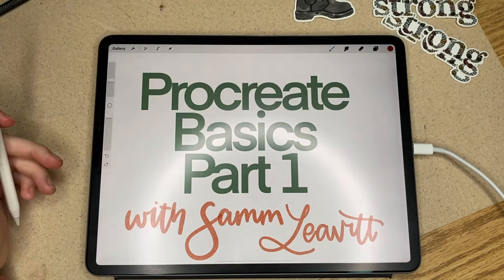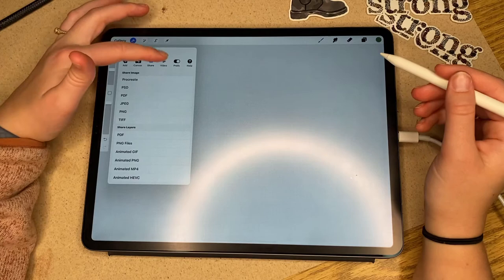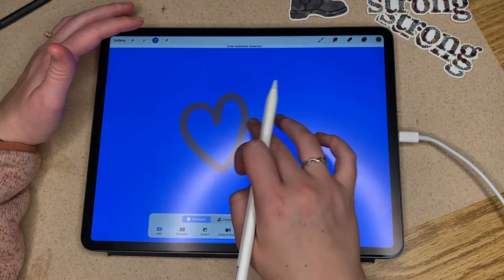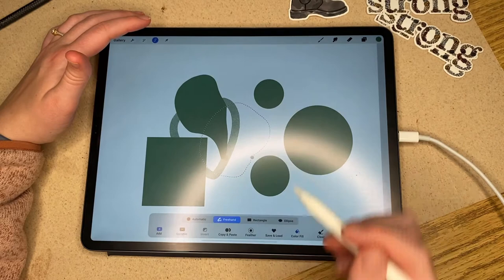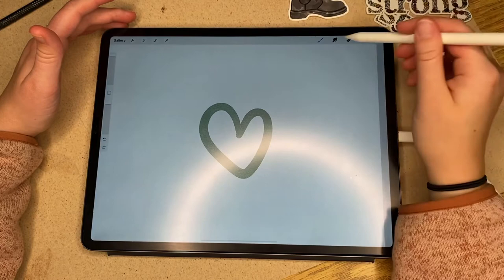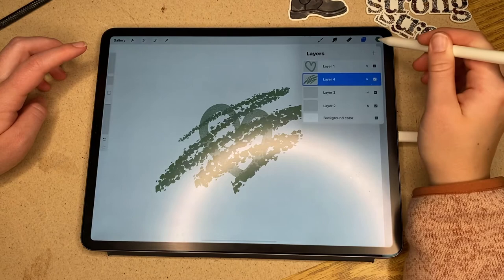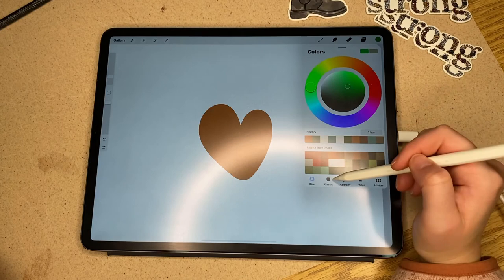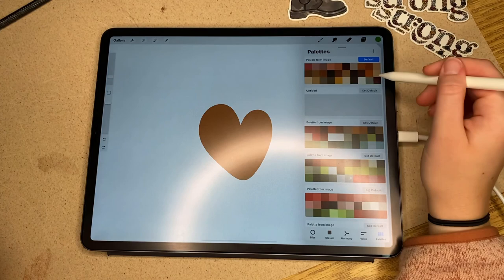Procreate Basics Part 1 | Samm Leavitt Creative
I’m known as Artsy Fartsy Samm on Tiktok! I’ll be sharing more YouTube videos here about procreate, projects you can do on procreate, and whatever else my heart desires!

More videos coming soon about procreate basics and basic projects to help you learn the program!